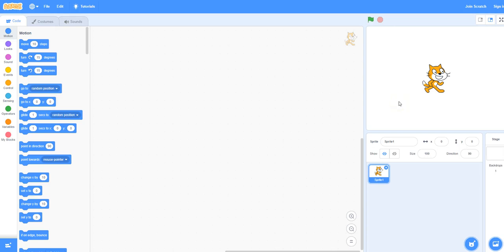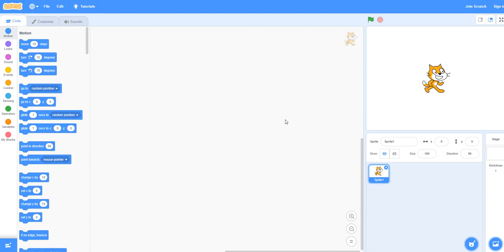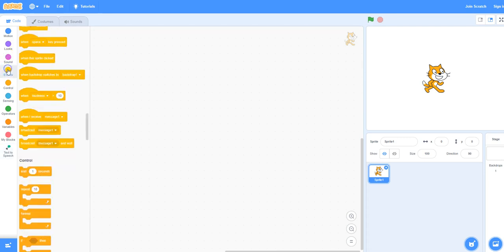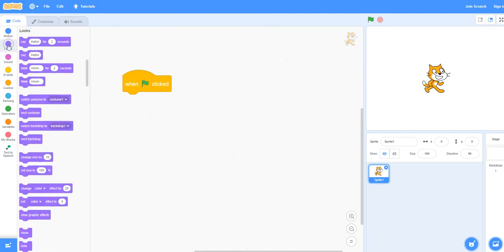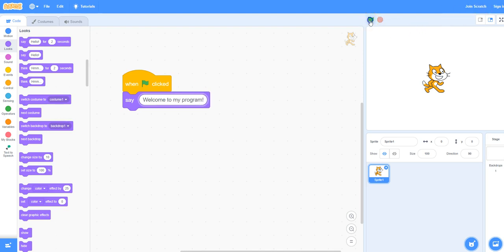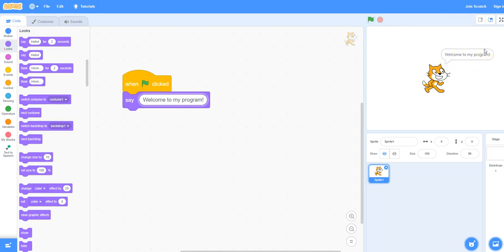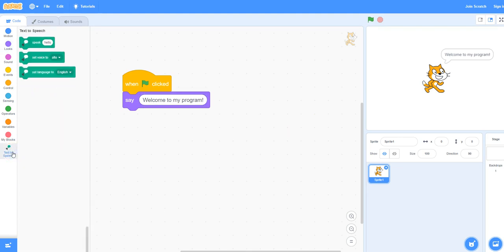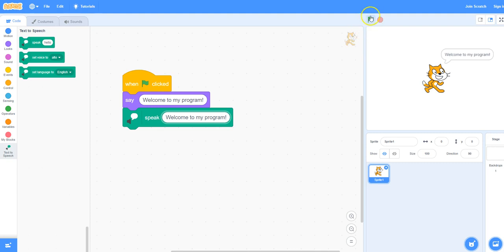Text to Speech in Scratch 3.0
This is a short video to explain how to use the text to speech extension in Scratch 3.0. These blocks of code can make your applications more accessible as the sprite will read the text for you to hear as well as show the text in a speech bubble.